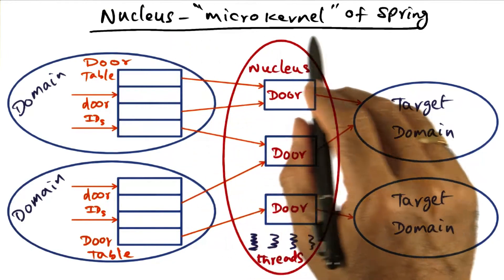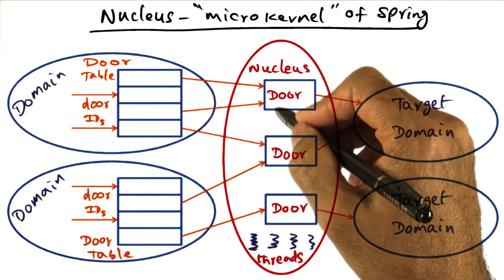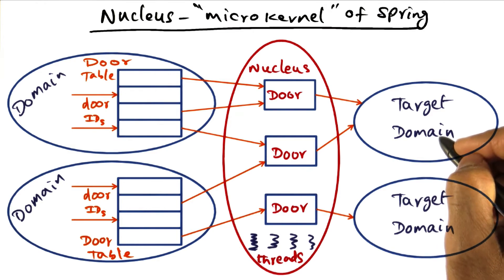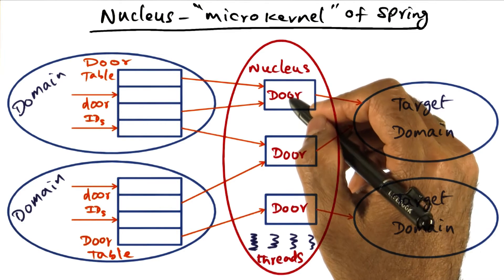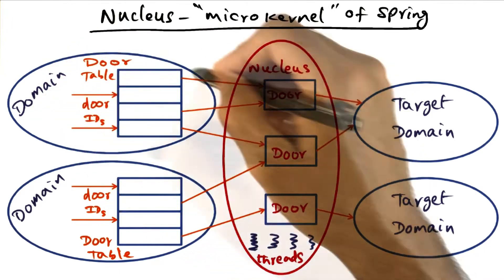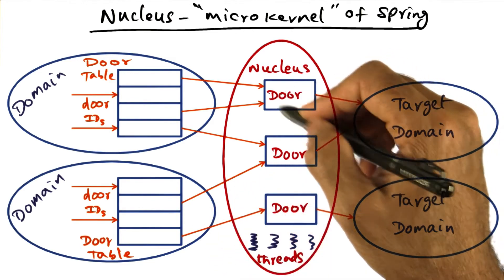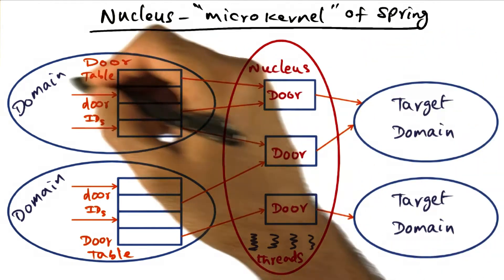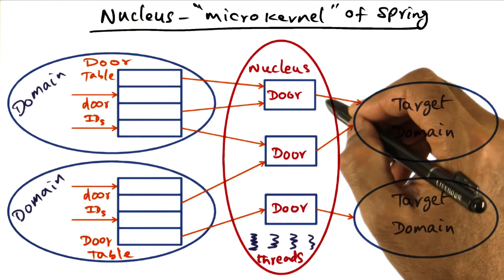Nucleus Microkernel of Spring - Georgia Tech - Advanced Operating Systems